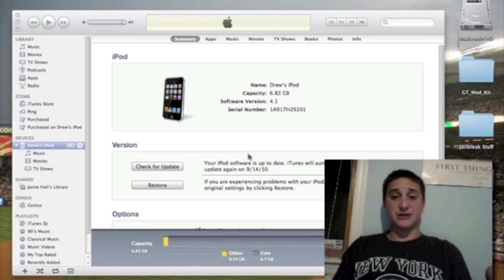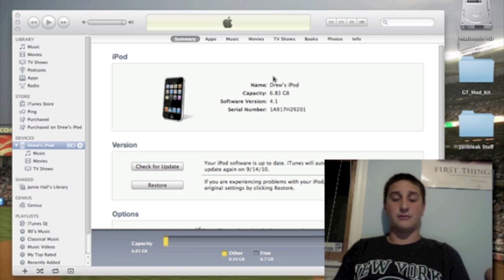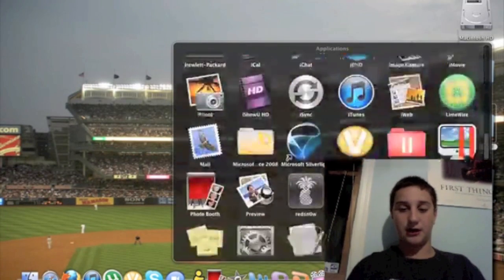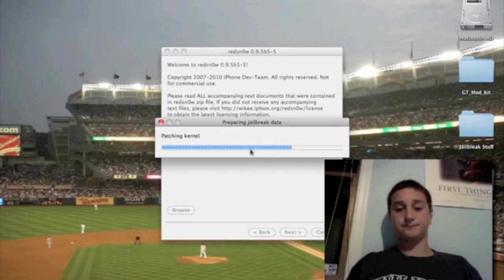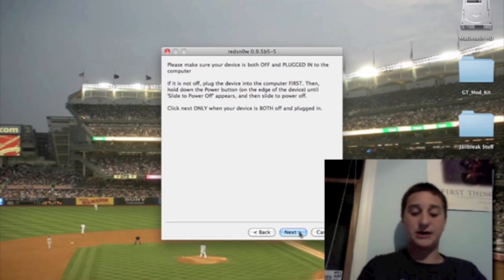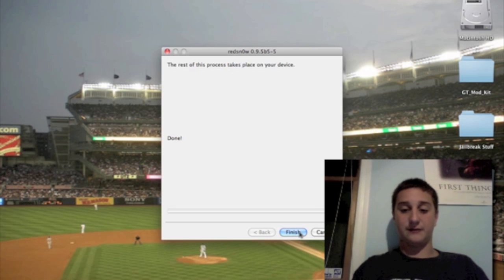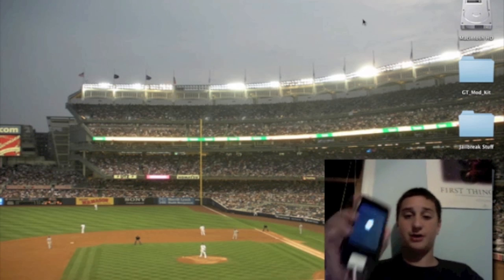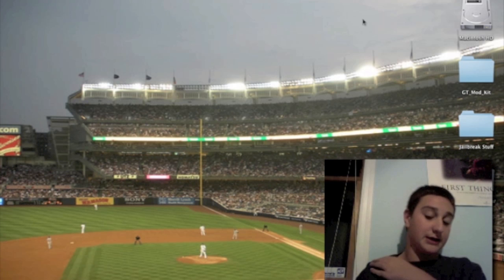Jailbreak 4.1 Beta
Today I will be showing you how to Jailbreak the iPhone 3g and iPod Touch 2g Non MC on 4.1 firmware

***Note in some cases this jailbreak may delete the phone app on iPhone 3g. Wi-fi only works in Cydia also. I'm not held responsible for this. To fix this problem wait for an update to the jailbreak or restore in itunes***

***Note- Make sure you're using 4.0 software on redsn0w 0.9.5b5-5 for the 4.1 jailbreak as this is a loop hole jailbreak***